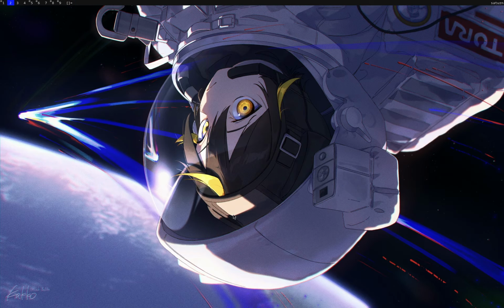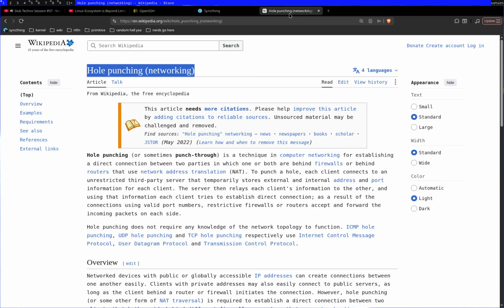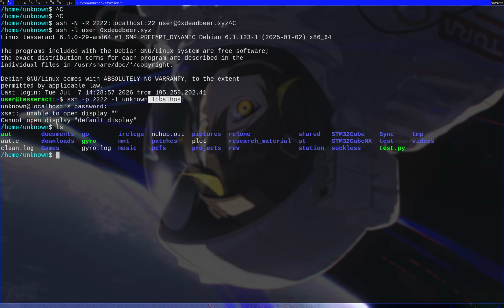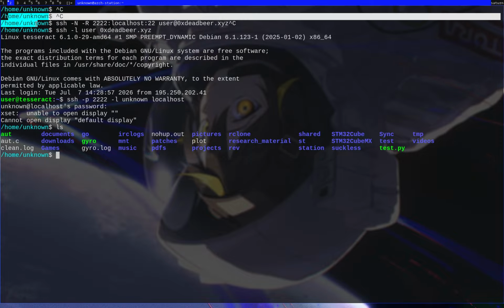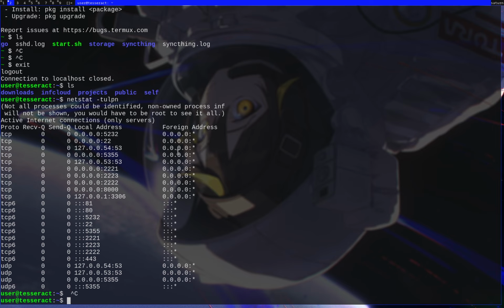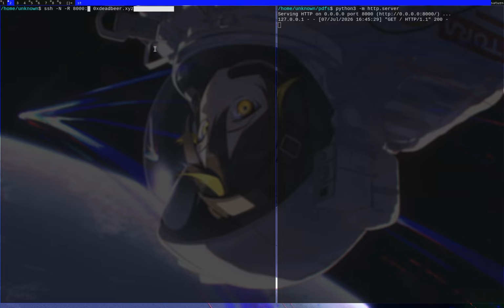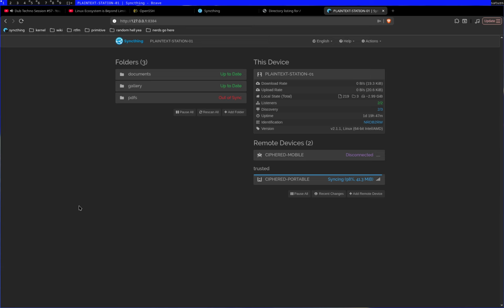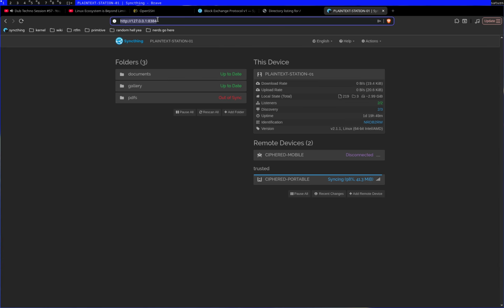linux file syncing and ssh tunnels - cloud is no more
Video shares secure solutions for global file syncing between all devices. Either use syncthing, openssh, or create your own lan punch-through solution. Because Syncthing and OpenSSH are by far the most stress tested products on the internet in terms of security.

Privacy is necessary for an open society in the electronic age!

00:00 Introduction
01:35 LAN Hole Punch-Through
02:36 OpenSSH - Reverse Tunnels
10:10 Syncthing